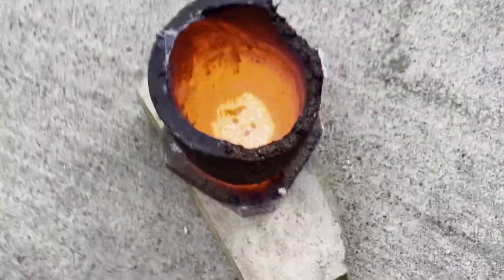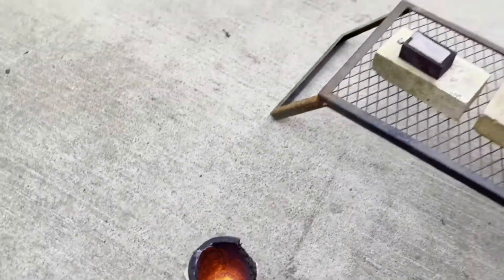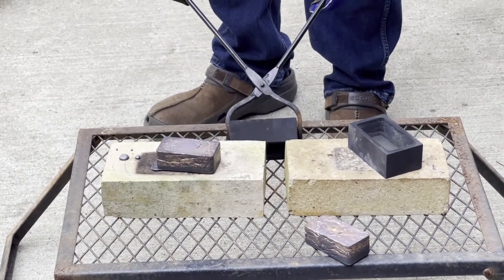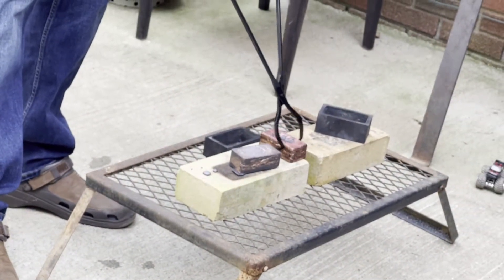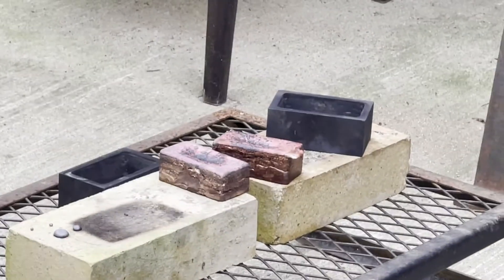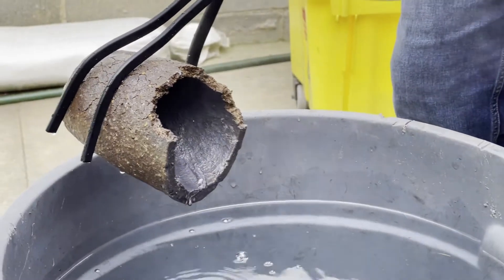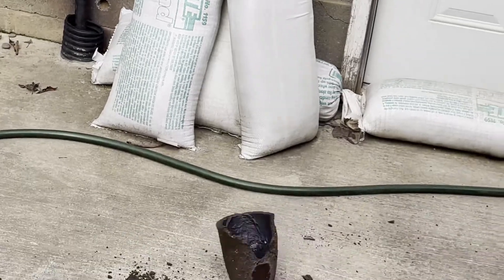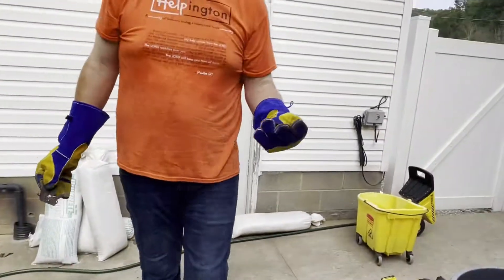Broke my crucible melting 5kg of Copper!!!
Today was a sad day for my new foundry.  The graphite crucible got so hot that it stuck to the heat plate underneath it.  Then when I tried to remove the crucible for the AMAZING POUR, the crucible cracked and broke off several pieces.  Fortunately, it held up in the right places and I was able to complete the pour and had enough molten copper to make two (2) 2KG Ingots worth with a little left over!  Then, I decided that the crucible was now no longer useful in its current state, therefore it was time to destroy it.  What a wonderful day.  Please disregard my crying son in the background.  He wanted to ride in the stroller and my wife was recording the video and we couldn't do that at the moment.  He became happy after we finished the video and received our full attention!